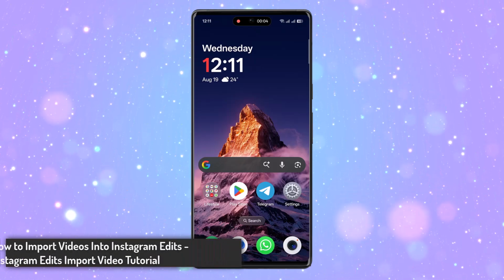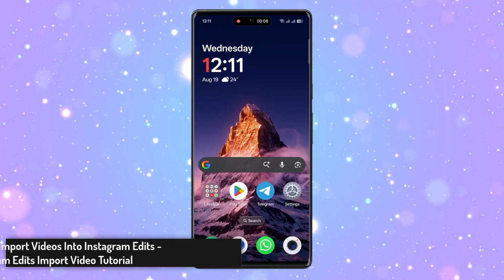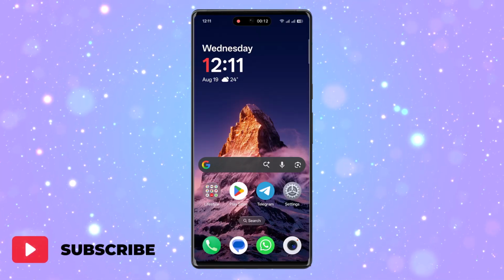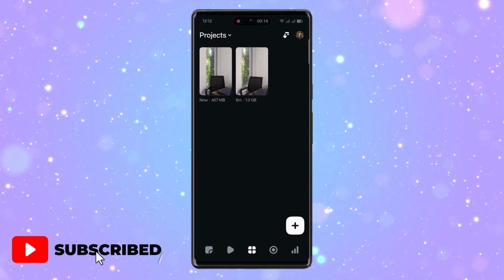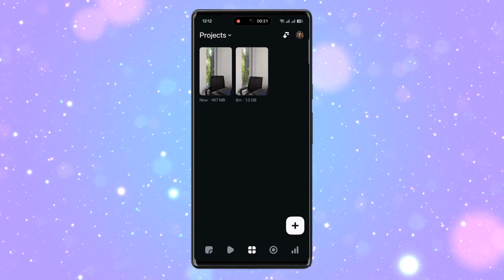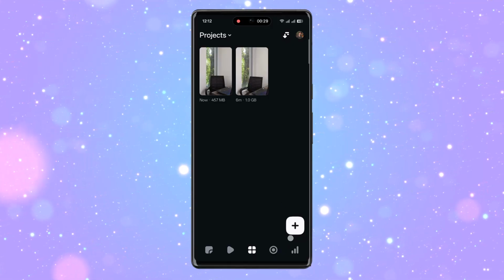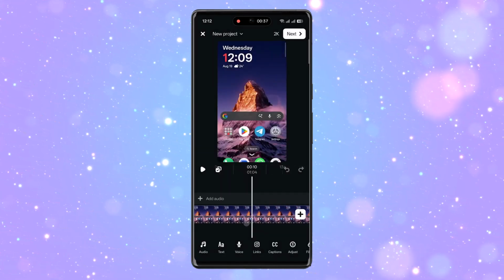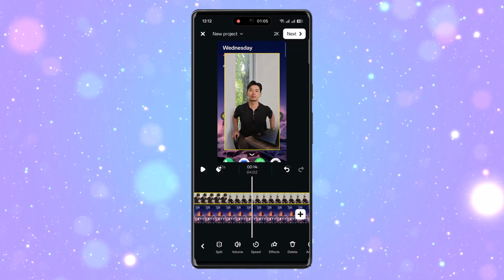How to Import Videos Into Instagram Edits | Instagram Edits Import Video Tutorial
Learn how to import videos into Instagram Edits with this comprehensive tutorial. This step-by-step guide will show you how to seamlessly integrate your video clips into Instagram Edits, ensuring your edits stand out. Perfect for beginners and seasoned creators, you'll discover how to enhance your Instagram content by importing videos efficiently. Follow along to master the process and elevate your edits. Watch now to become an Instagram Edits pro!